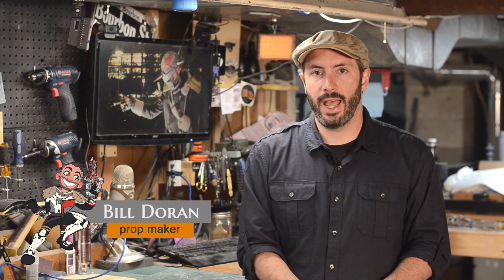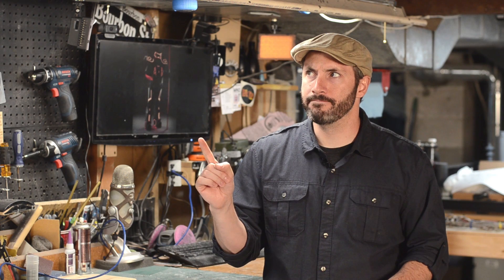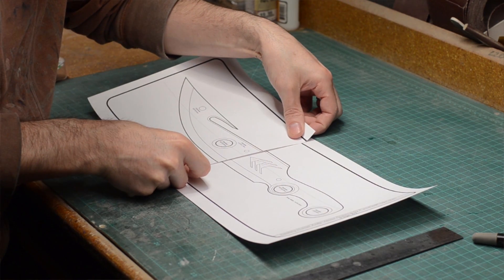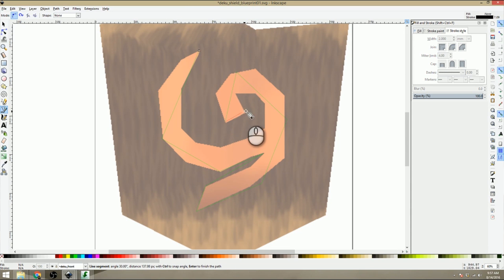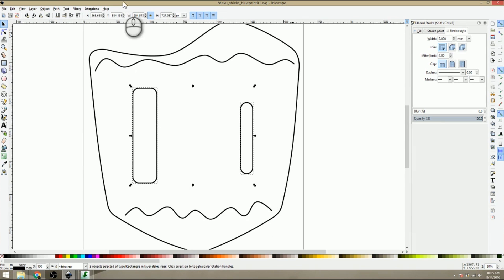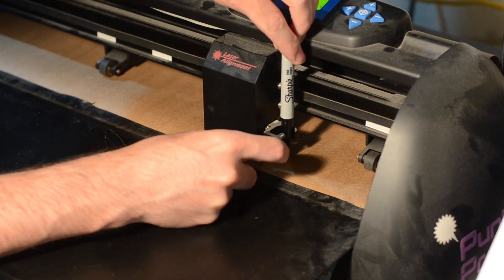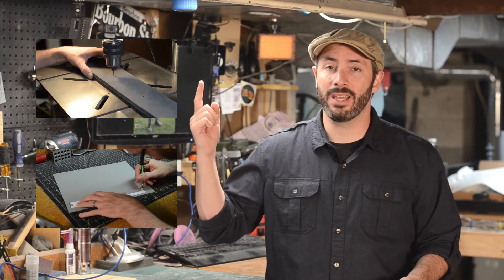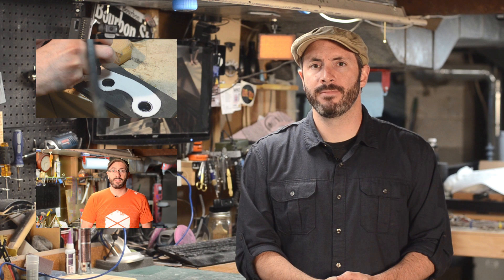Drawing the Deku Shield Blueprints in Inkscape - Prop: Shop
In just a couple of weeks Bill will be building the Deku shield from Zelda the Ocarina of Time! Before he can get started, he needs to draw a blueprint for the prop so that he can be sure everything will be scaled and shaped correctly.

How to Draw Patterns, Templates, & Blueprints With Free Software – Premium Video Tutorial